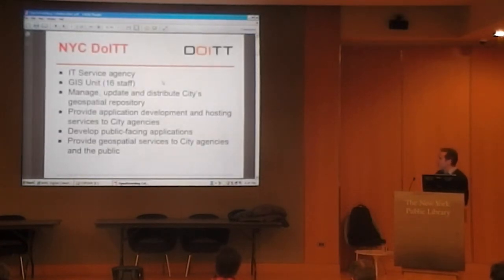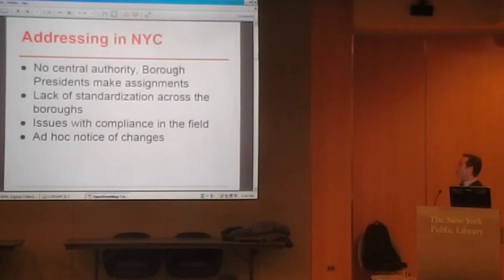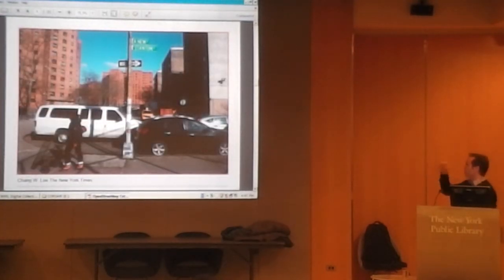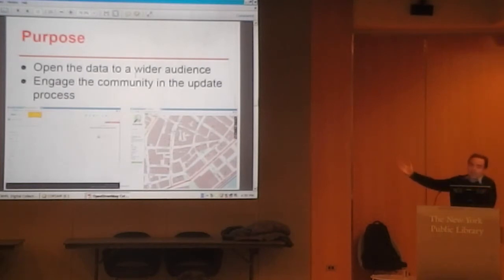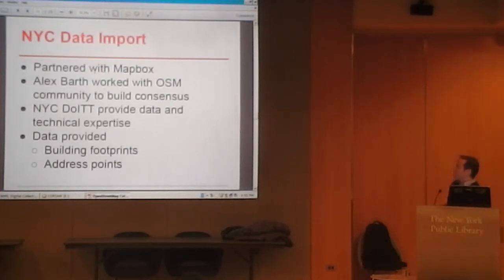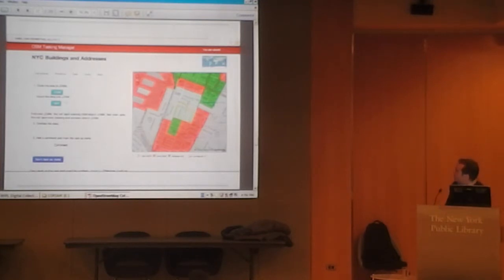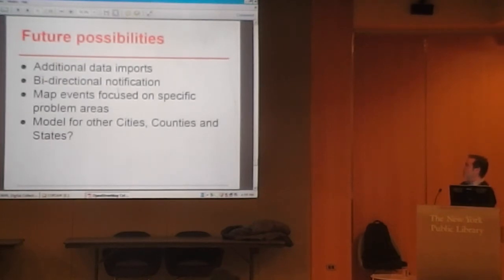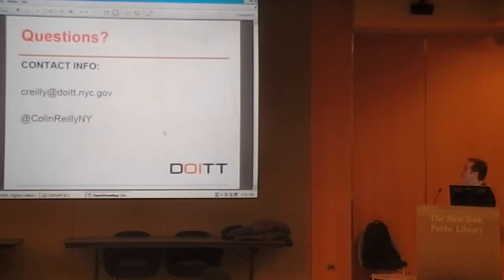Engaging the OpenStreetMap Community: A NYC Government Perspective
This presentation by Colin Reilly focuses on the collaborative work NYC DoITT has done with the OpenStreetMap (OSM) community to import NYC buildings and addresses to the OSM database. A brief overview of addressing within NYC will be given along with the challenges faced maintaining the data. This background sets the stage for the OSM collaboration and the notification NYC DoITT receives on data updates.
Biography:
Colin Reilly is the Director of Geographic Information Systems for the New York City Department of Information Technology and Telecommunications. His group manages the City's geospatial repository and provides shared services to City agencies and the public. As Director, Colin is responsible for the oversight of projects, vendors, staff and the geospatial strategic direction the agency. He has an MA in Geography from Hunter College, City University of New York and a BLA from the University of Arizona. Colin is also a lecturer at Montclair State University.